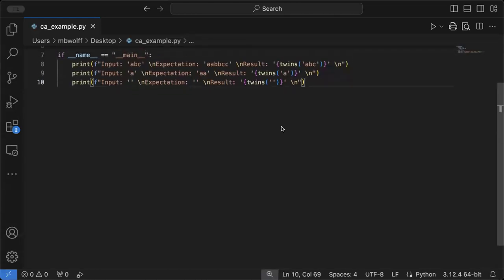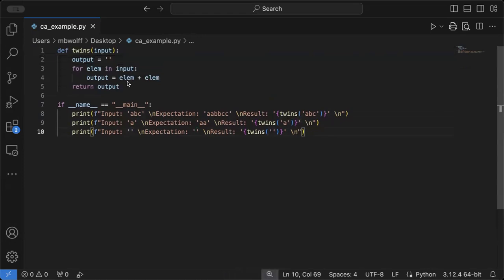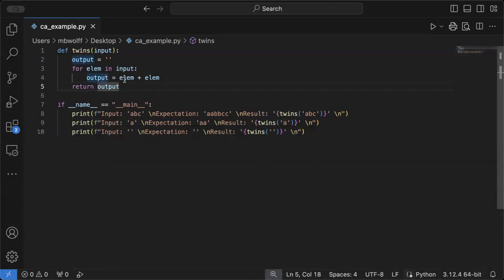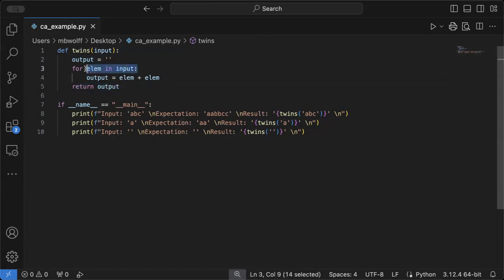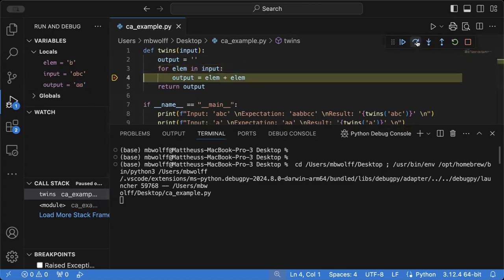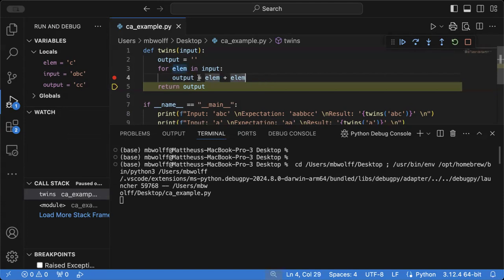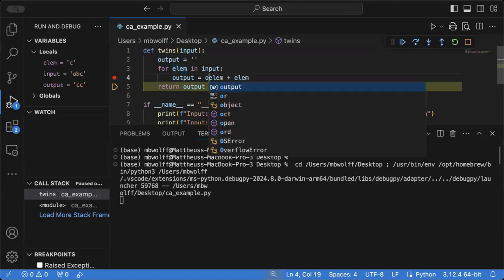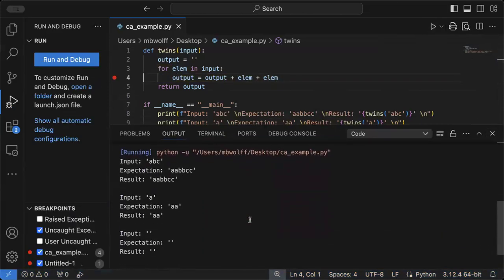Mattheus Wolff CA Teaching Sample